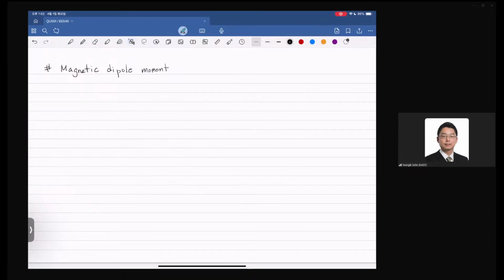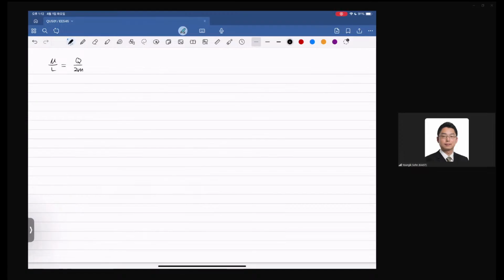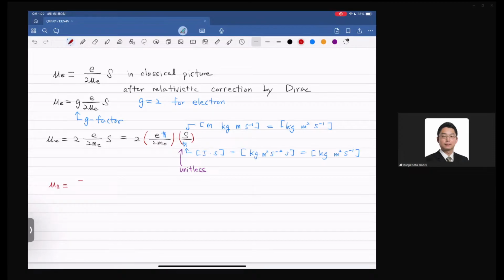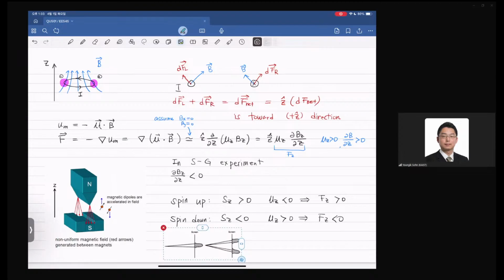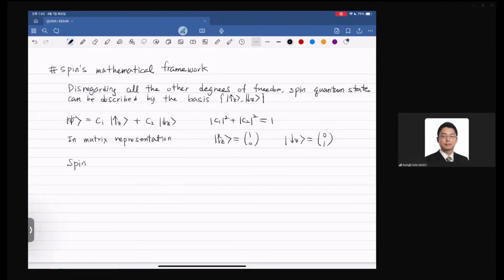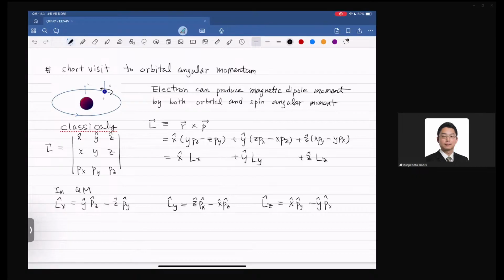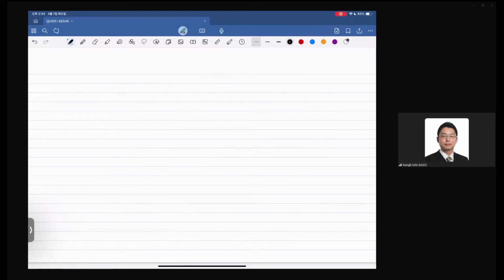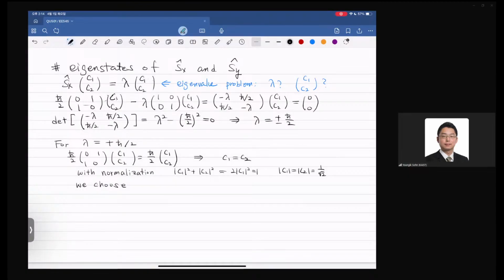Introductory Quantum Mechanics(QU501_2025_1) - Week 6.1